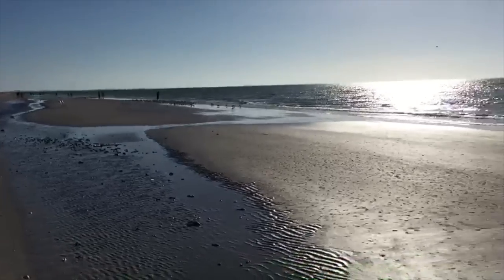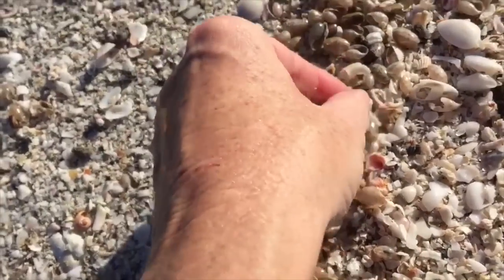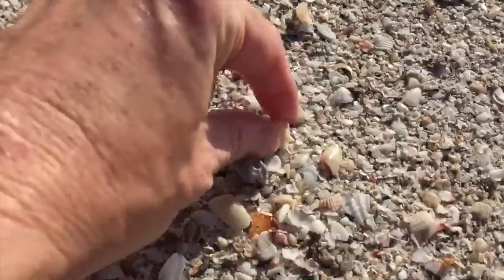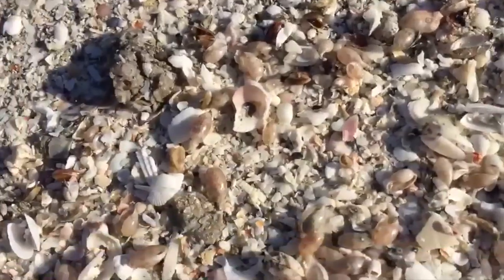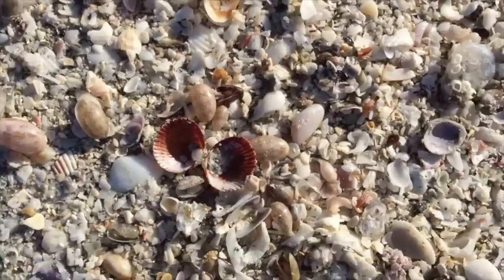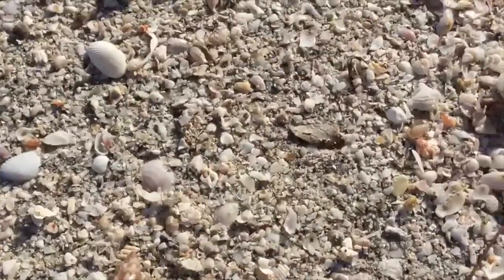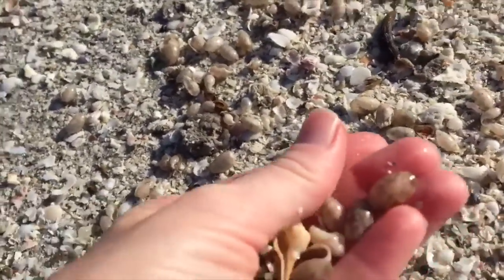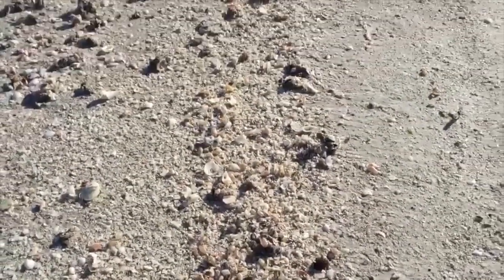Bubble shells At Gulfside City Beach Sanibel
Collecting Bubble shells At Gulfside City Beach Sanibel